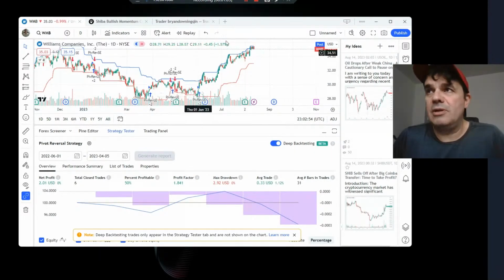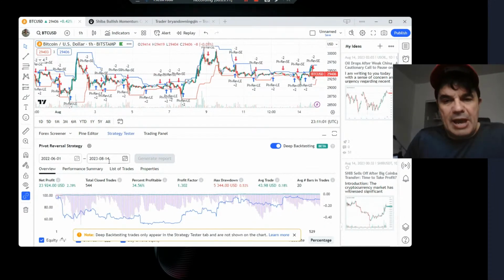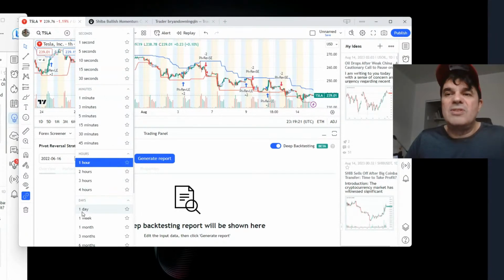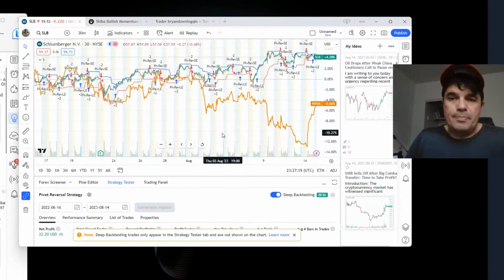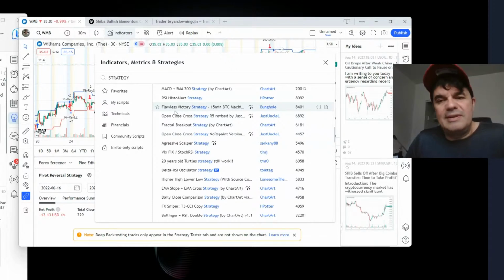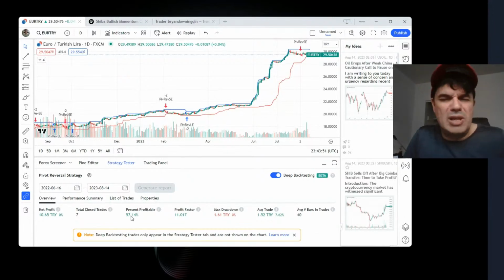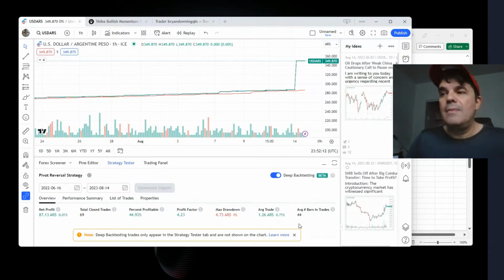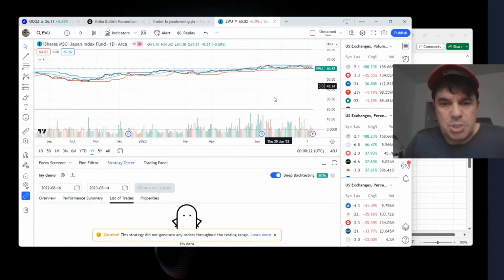Elevate Your Algo Trading with TradingView and Pine Script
Are you ready to discover the next steps in your algo trading journey? Buckle up because we're about to embark on an exhilarating ride together with TradingView and Pine script!